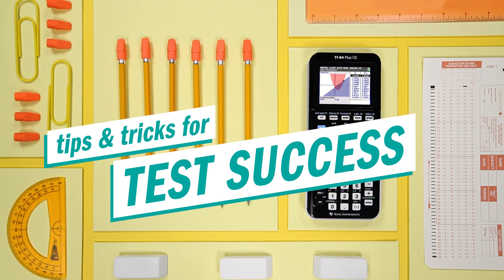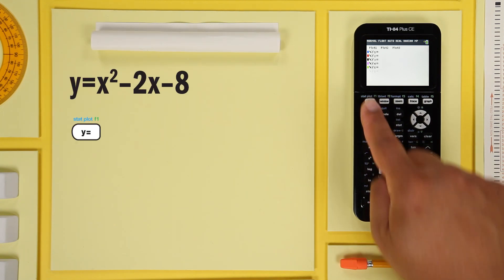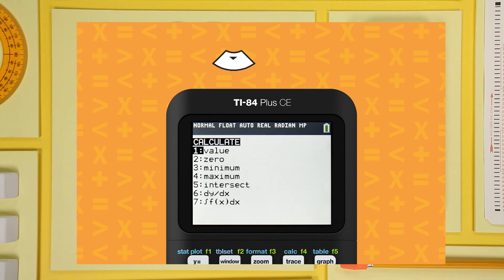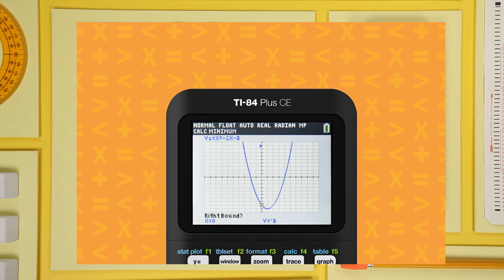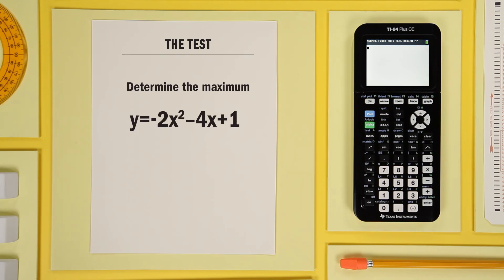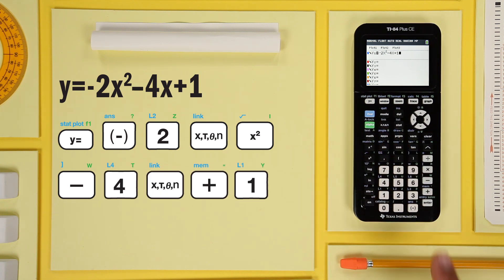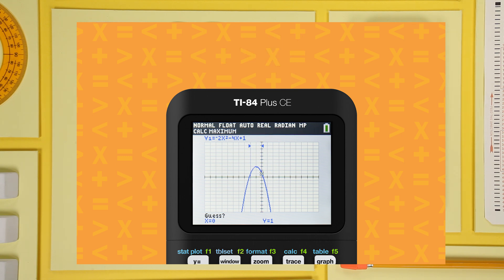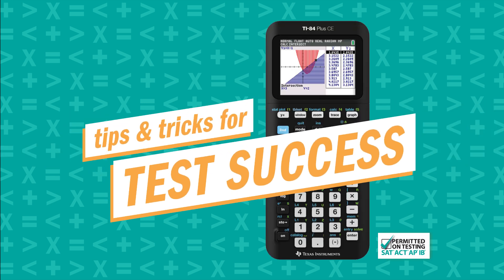Find Minimums & Maximums With the TI-84 Plus CE Graphing Calculator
Your TI-84 Plus CE graphing calculator’s CALC feature provides a fast, simple and accurate way to find the minimum and maximum values of a graph. Watch this fun, easy-to-follow video for step-by-step instructions that will help you save time and avoid mistakes on your big exams.